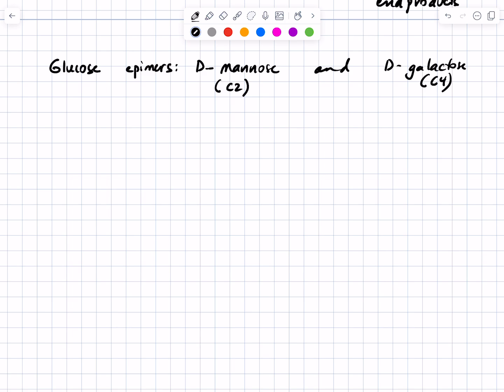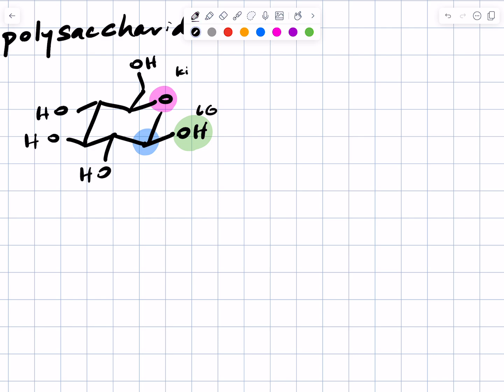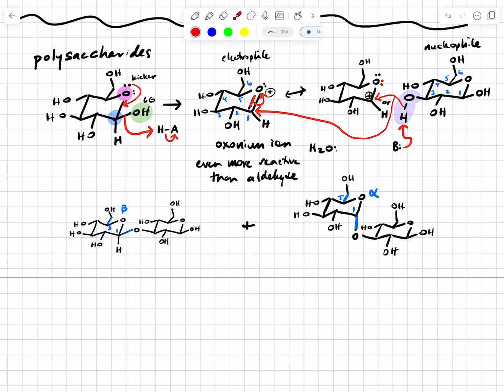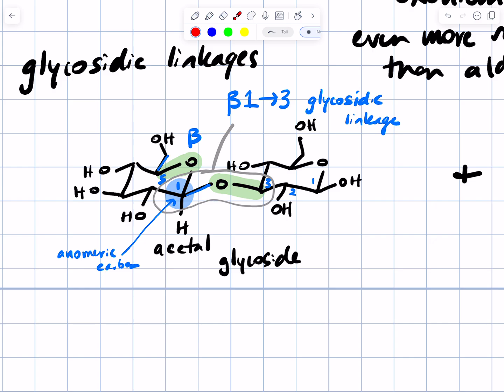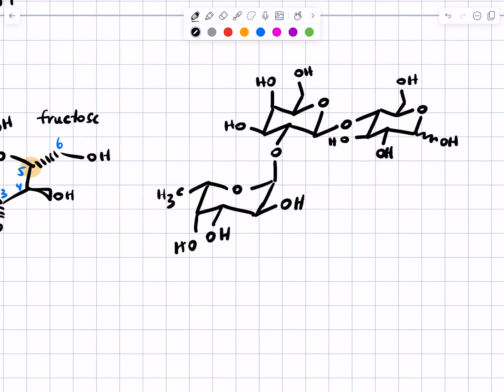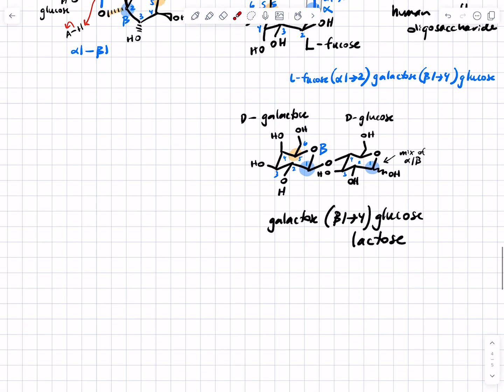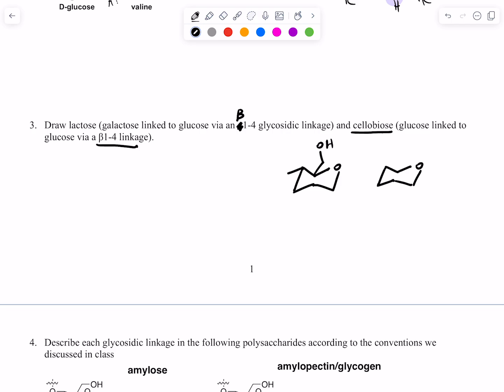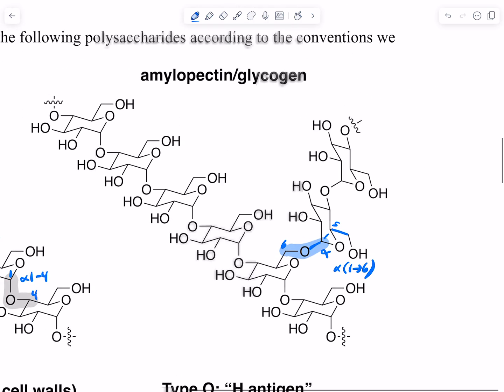Sp2025 285 L15 May 19 Part 2